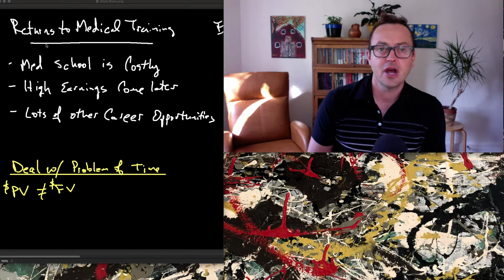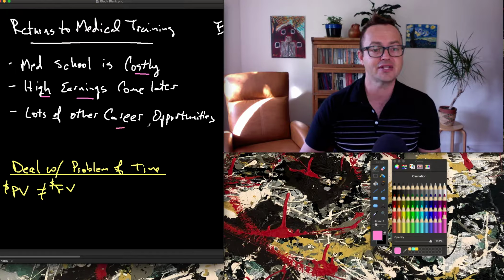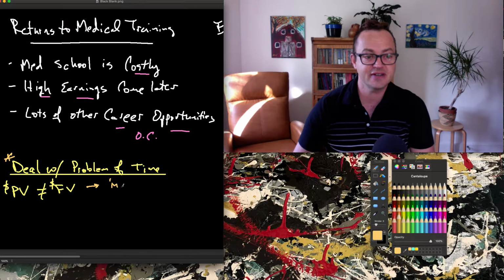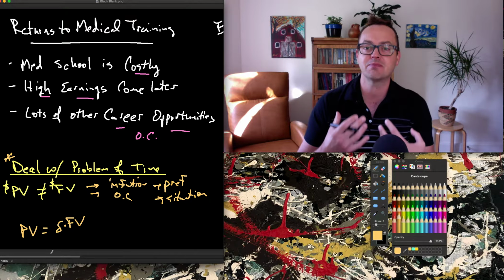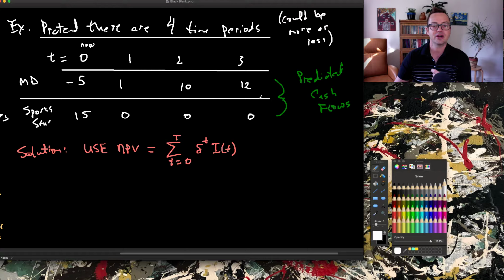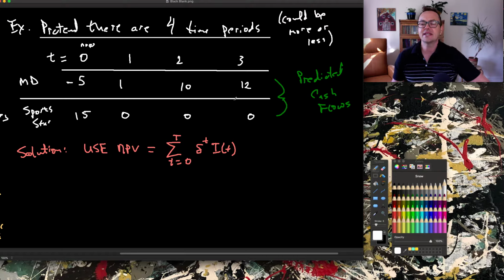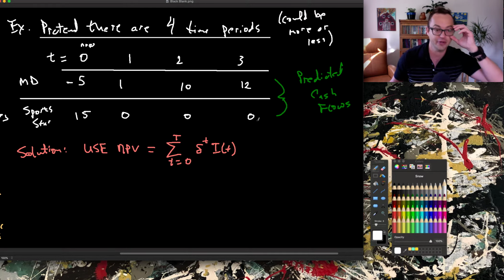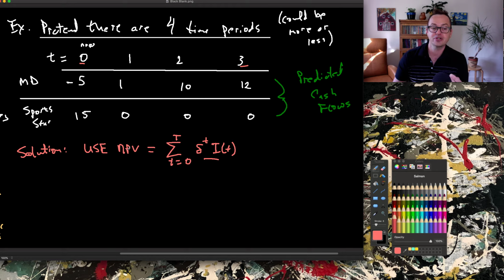NPV and IRR of Medical Training -- Part 1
Dr. Vick explains the problems underlying the decision to become a medical doctor, namely that there are high costs up front with medical school and it takes a long time to start to recover those costs through high earnings later in the career.